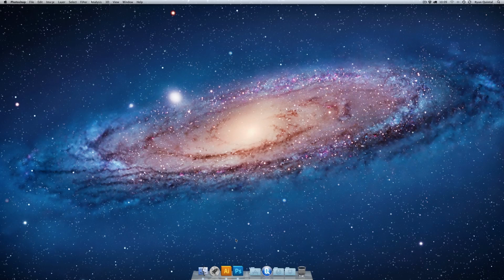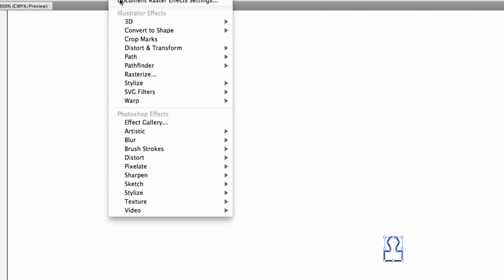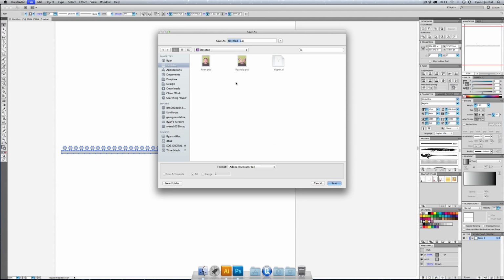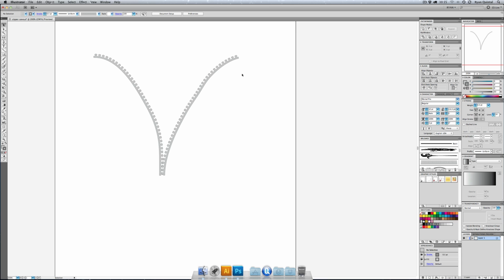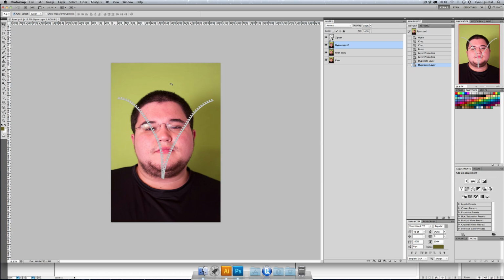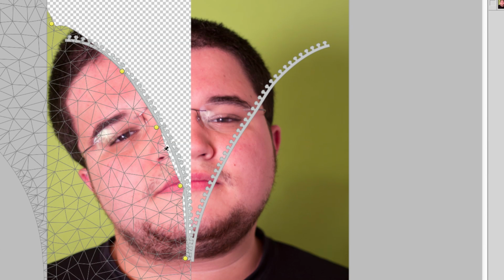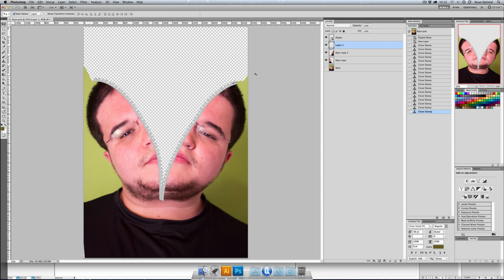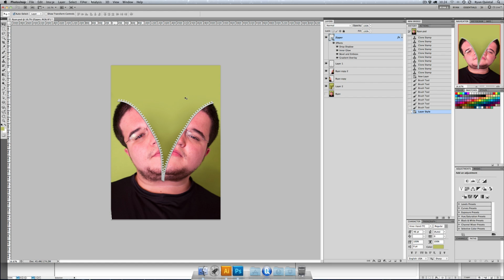Puppet warp effect in Photoshop and Illustrator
Learn how to make a zipper in Adobe Illustrator, then import it into Adobe Photoshop to split reality in two! Without getting a splitting headache.

In Illustrator we'll be using basic shape tools, the brush pallet, and the transform filter.

In Photoshop we'll be using the select tool, the puppet warp, and the paintbrush tools to split my head in two.